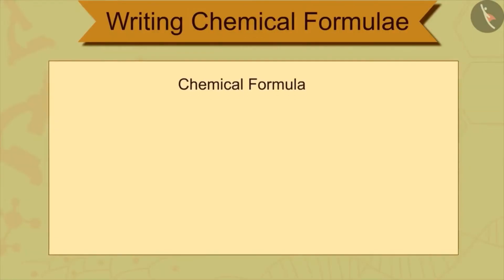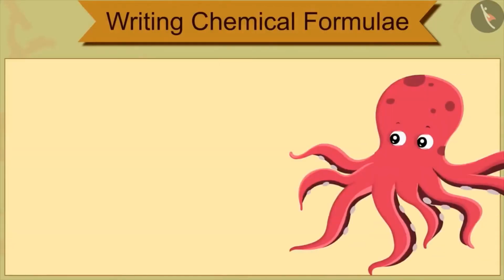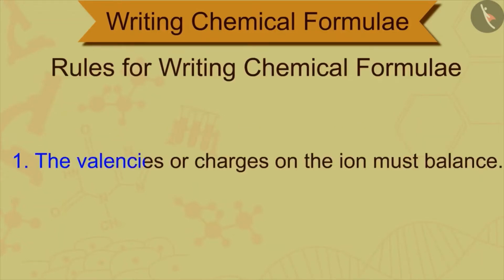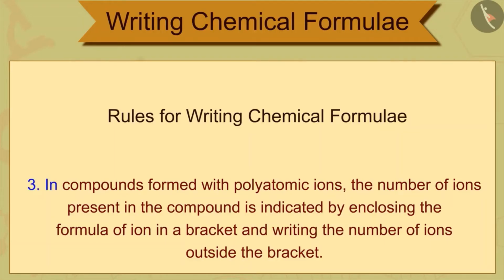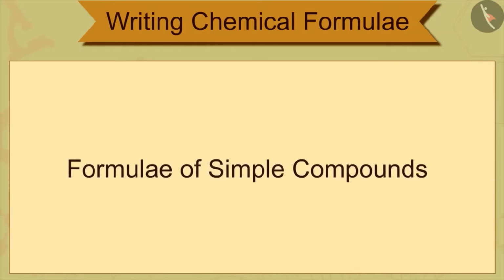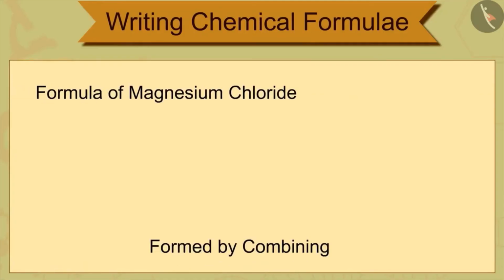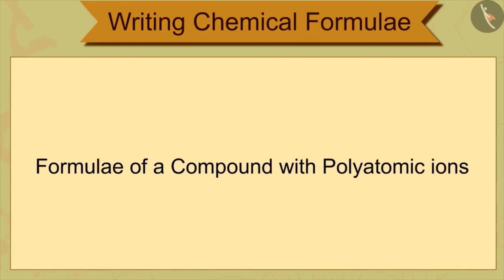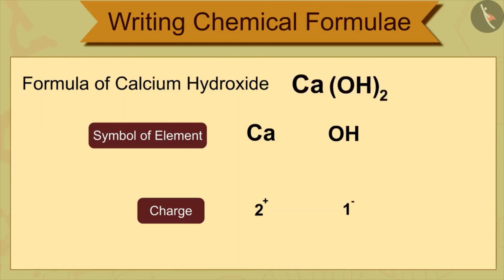Writing Chemical Formulae